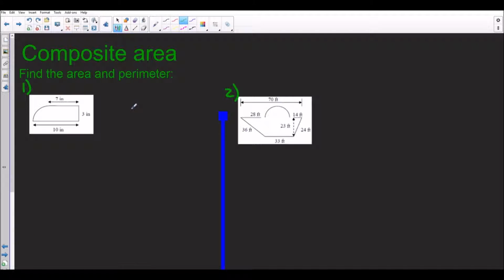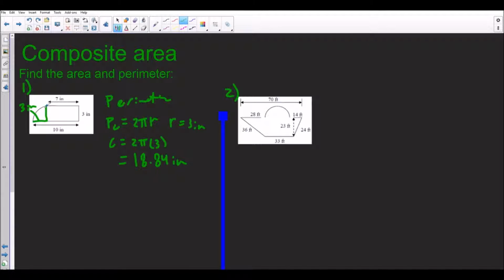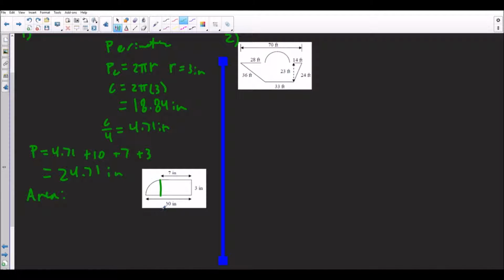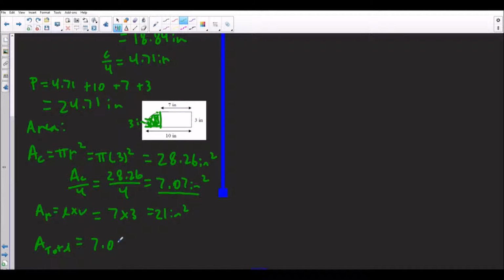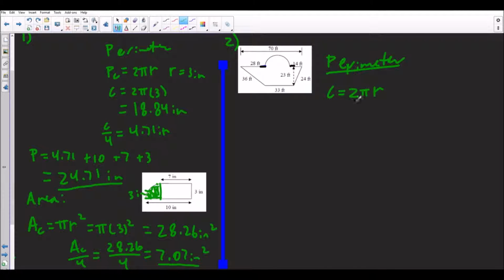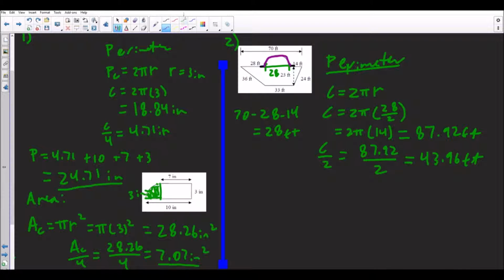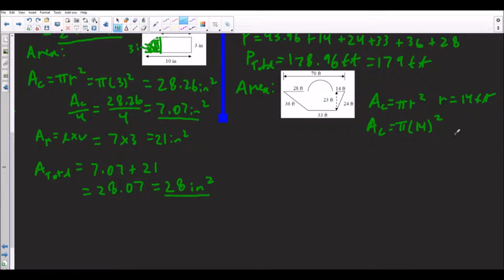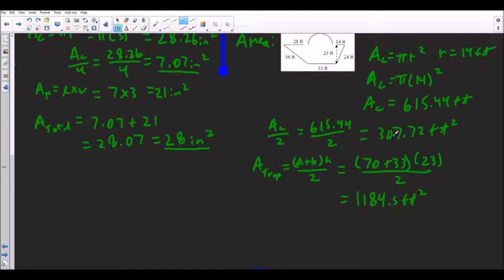Composite Figures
Pilmer, D. C. (2010). Measurement Unit [PDF].